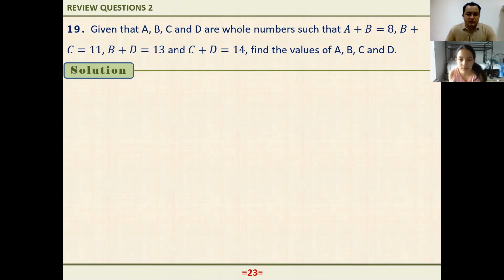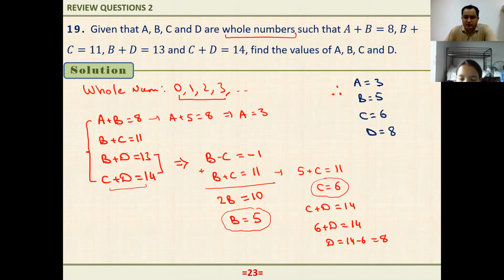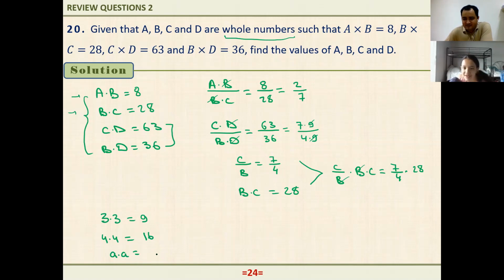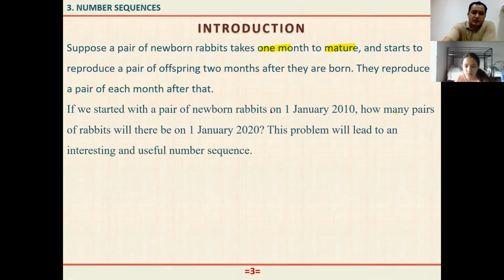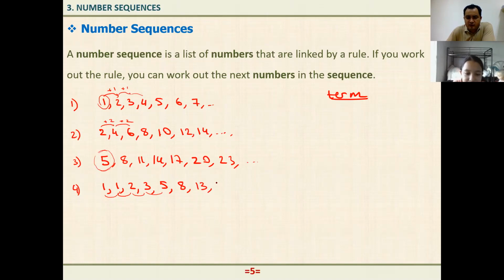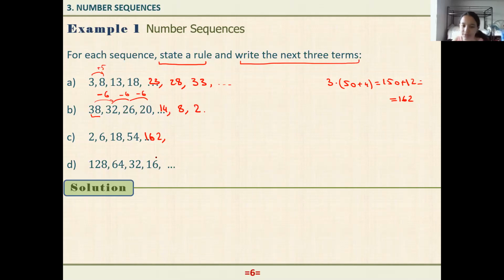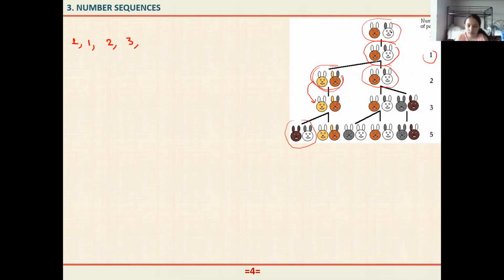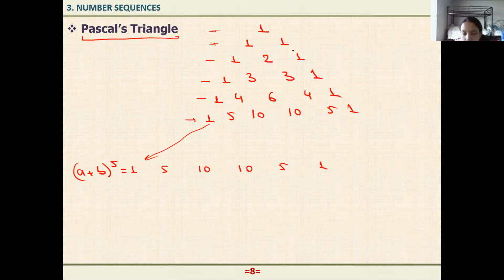L13 Algebraic Equations and Simple Inequalities